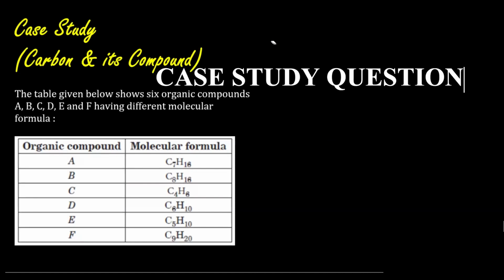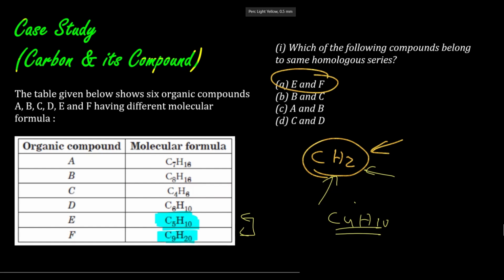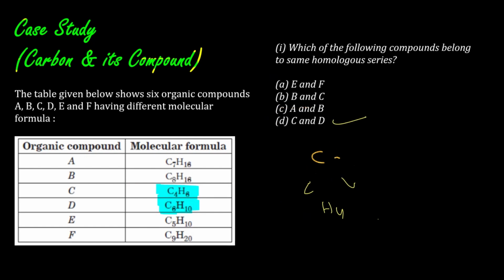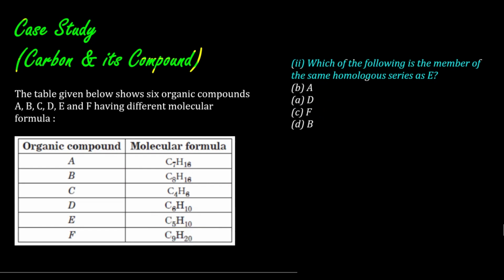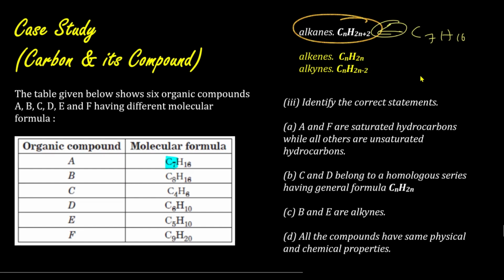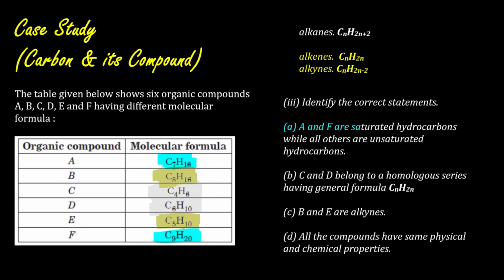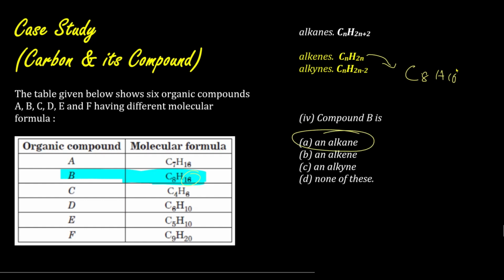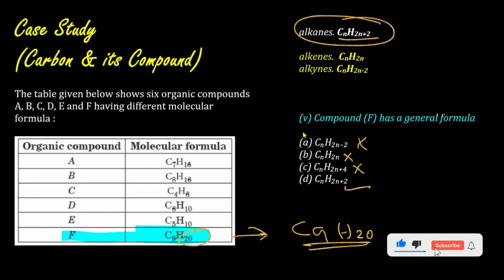Case Study 1(Carbon & its Compound)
Case Study
(Carbon & its Compound)

The table given below shows six organic compounds A, B, C, D, E and F having different molecular formula :

(i) Which of the following compounds belong to same homologous series?

(a) E and F
(b) B and C
(d) C and D
(ii) Which of the following is the member of the same homologous series as E?
(b) A
(a) D
(d) B
(iii) Identify the correct statements.
(a) A and F are saturated hydrocarbons while all others are unsaturated hydrocarbons.
(b) C and D belong to a homologous series having general formula CnHn2
(d) All the compounds have same physical and chemical properties.
(iv) Compound B is
(a) an alkane
(b) an alkene
(d) none of these.
(v) Compound (F) has a general formula
(a) CₙH₂ₙ₋₂
(b) CₙH₂ₙ
(d) CₙH₂ₙ₊₂